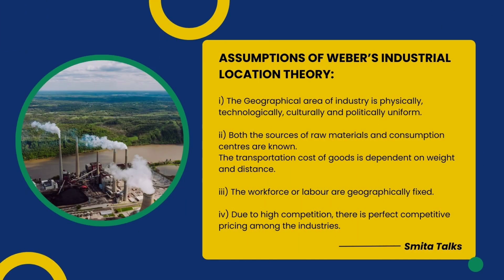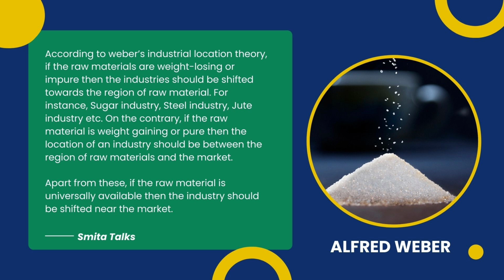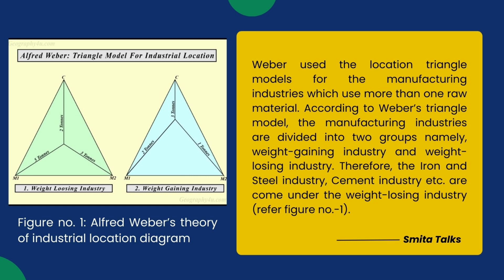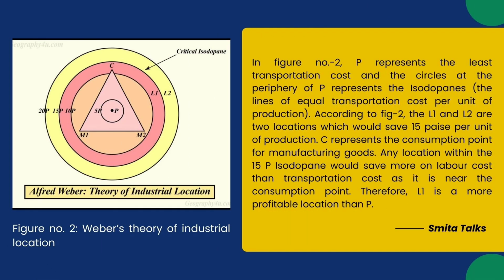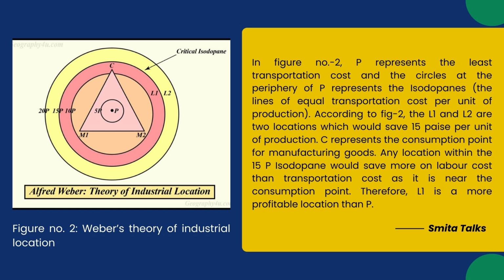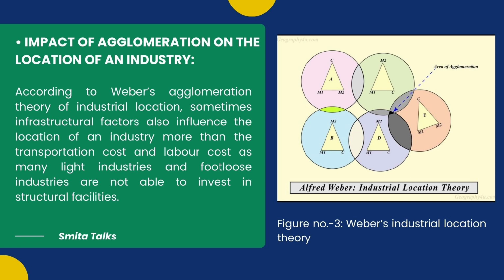Alfred Weber's Theory of Industrial Location| 3rd semester Notes| Guwahati University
In this educational video, we delve into Alfred Weber's groundbreaking theory of industrial location. Join us as we break down the key concepts behind Weber's theory, which revolutionized our understanding of how industries choose their locations based on factors like transportation costs, labor availability, and agglomeration effects.

Share your thoughts, ask questions, and interact with us for better understanding of Geography.

Your support will enable us to continue creating high-quality educational content.

Be the first to know when we release new videos on Guwahati University Previous Year Question Paper and solving, Geography and it's related topics.